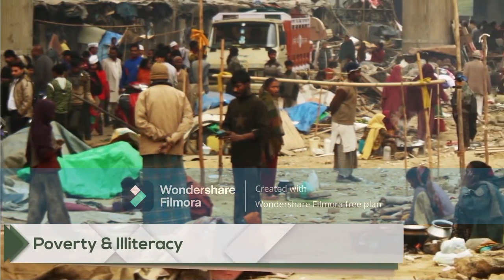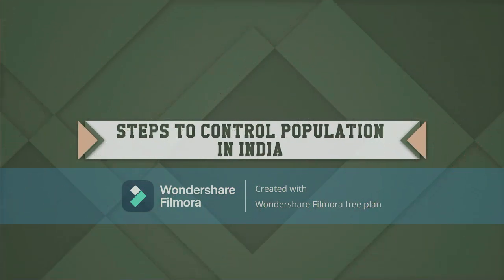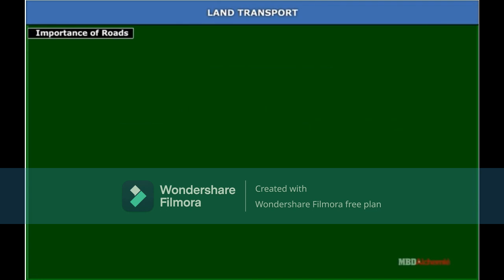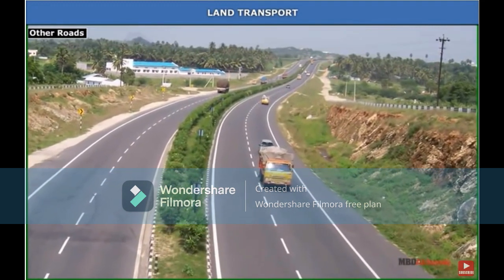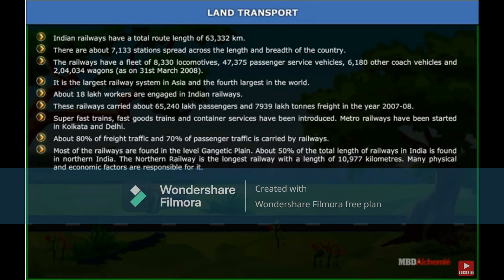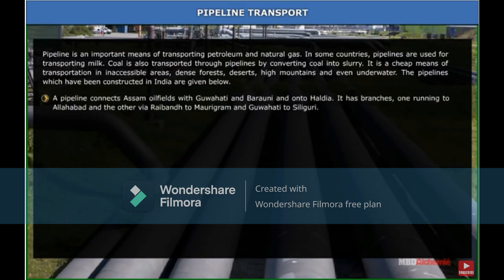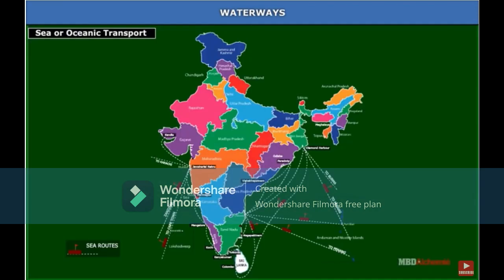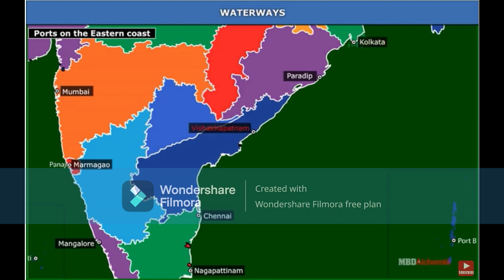smart 2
Online registration and submission of application form through NTA December 2021?& June 2022 # Merged Cycle# Important information and dates at a glance